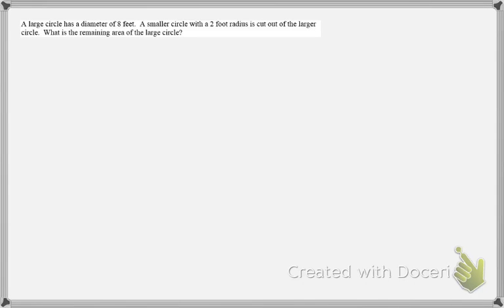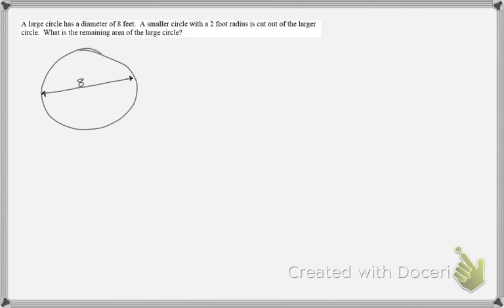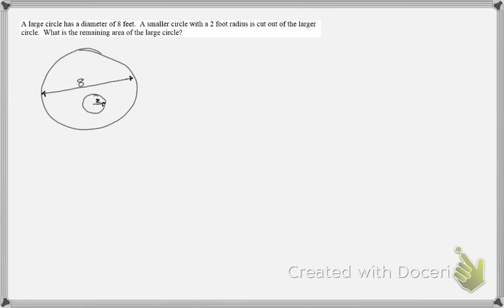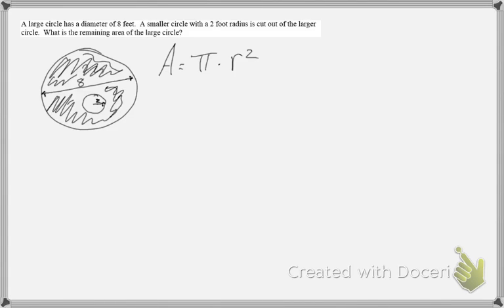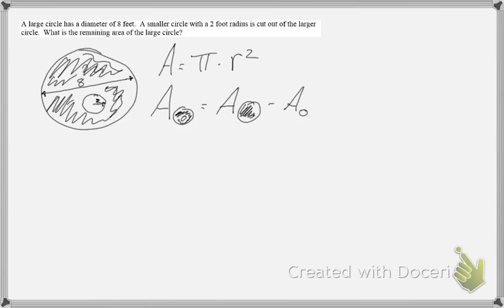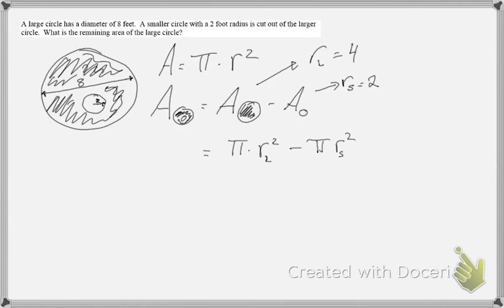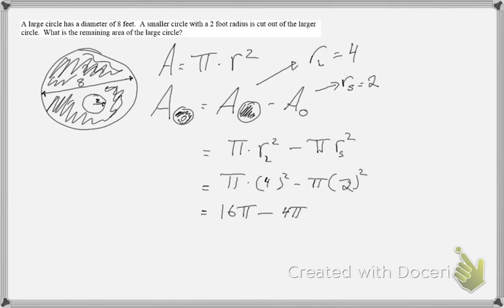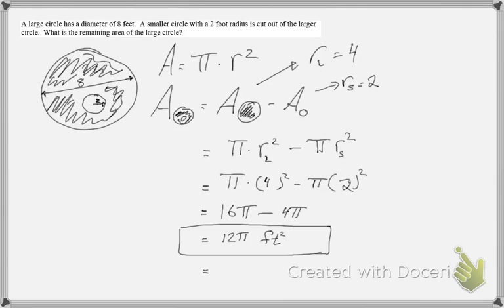Math 110-2-14 (Luuuuuke!)